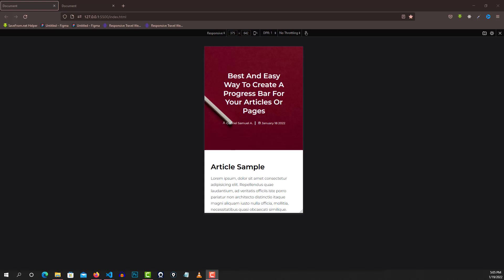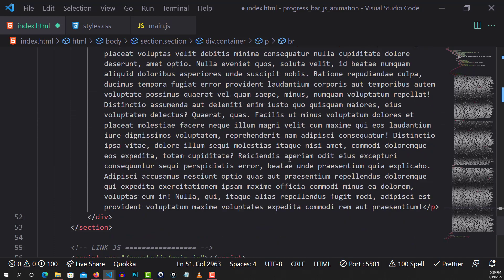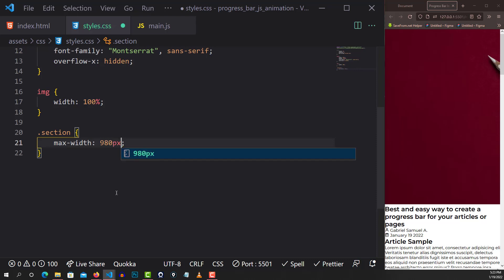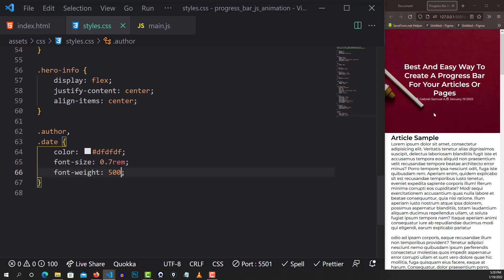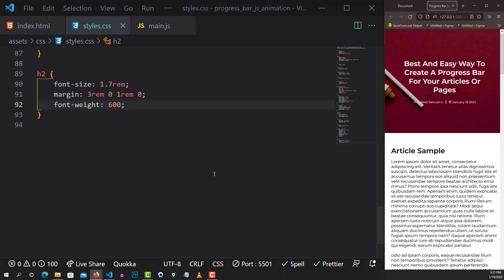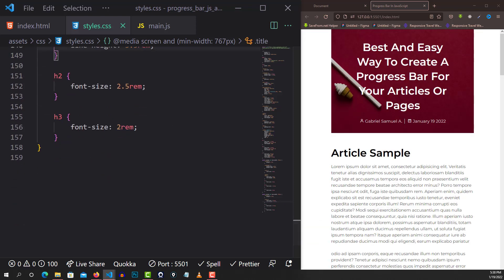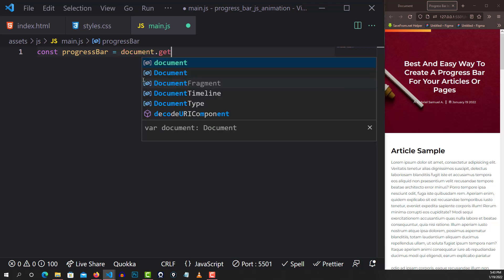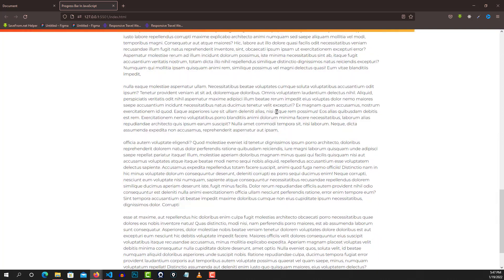Awesome Responsive Progress Bar Animation in JavaScript | So Easy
Learn how to create a responsive progress bar an imation using html css and javascript the easy way.

On this episode, I show how the progress bar on most websites and articles are done.
You will learn basic styling of HTML and CSS, then the main animation in JavaScript.
Watch till the end of the video to get full details.
It doesn't cost you anything, but it helps me create more videos.

⏱ Timestamps
0:00 Intro
0:50 Project Setup
4:49 HTML
7:14 CSS
26:10 Progress Bar Styling in HTML & CSS
28:54 JavaScript Animation
33:13 Finished Version